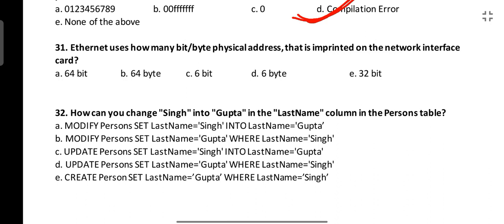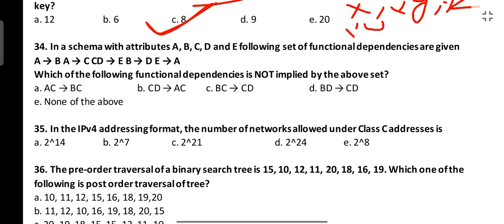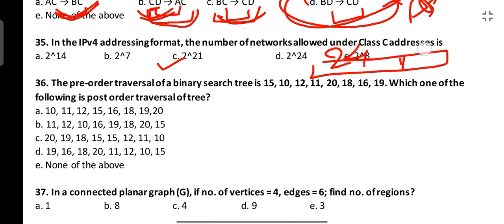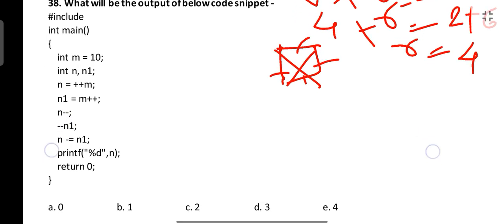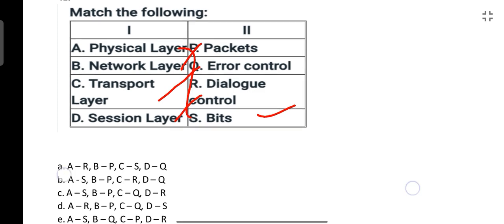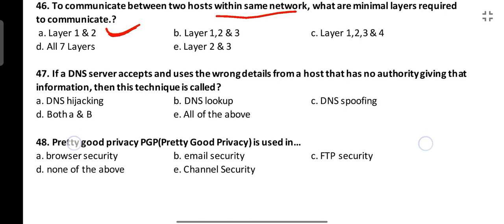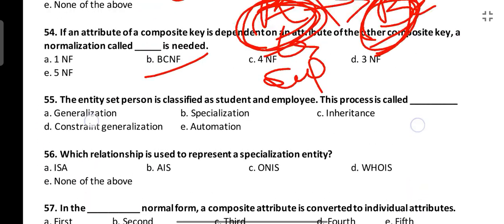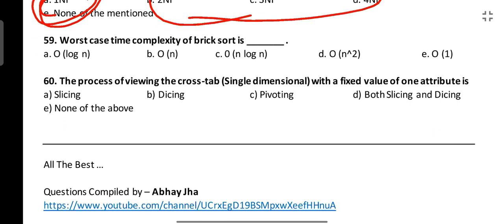IT Officer - Full Length Mock 1 | Answer Key & Explanation- Part 2 | IBPS IT Officer|PDF at Telegram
This video is continuation of our full length mock discussion.